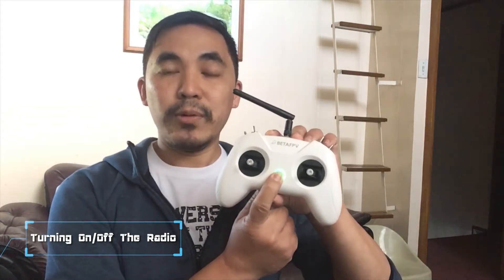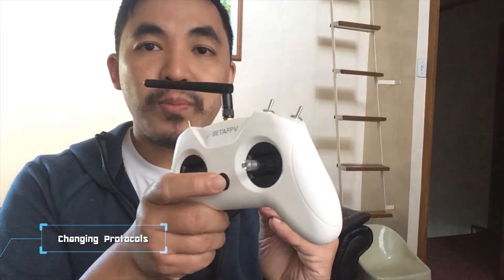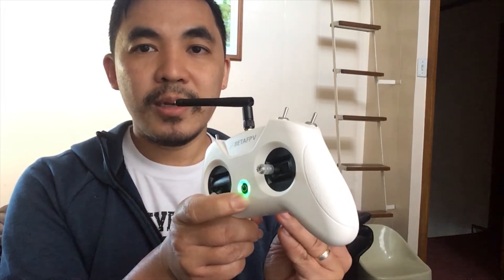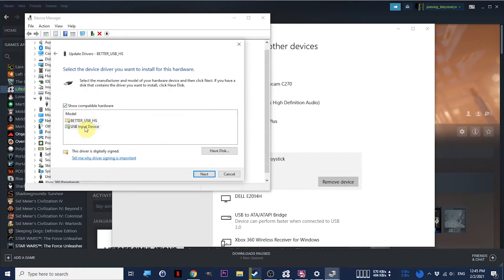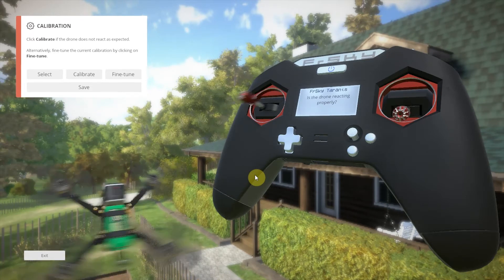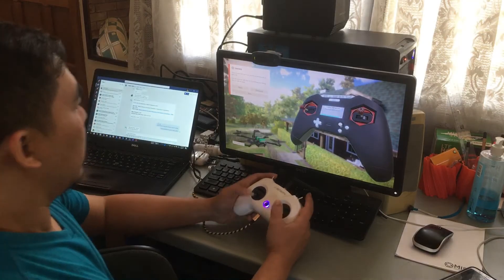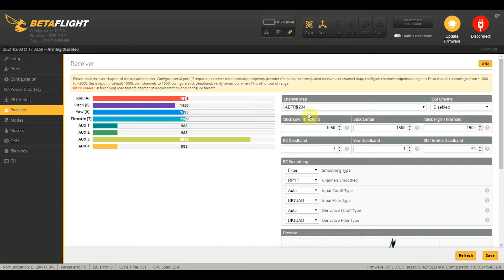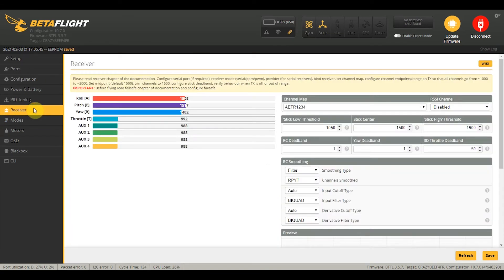BetaFPV Lite Radio 2 Basic Operation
I made this video as a guide for JD, but might help someone else along the way too!

Table of Contents:
0:00 - Introduction
0:55 - Turning the Radio On & Off
2:11 - Changing Protocols (see protocols below)
3:06 - Connecting to Your Sim
6:09 - Binding to your Quad

Protocols:
Flash Once - Frsky D16 FCC
Flash Twice - Frsky D16 LBT
Flash Three Times - Frsky D8

If you'd like to show your appreciation for my efforts, you can buy me coffee here! OR

DRONES
Mr. Kabab (Glide)